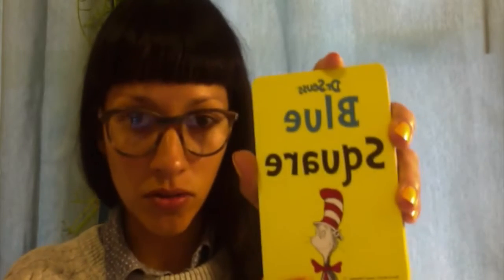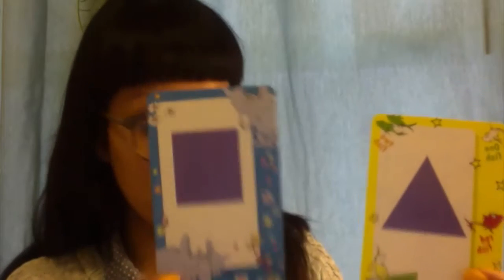Shapes and Colors, English and Spanish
Let's practice our shapes and colors